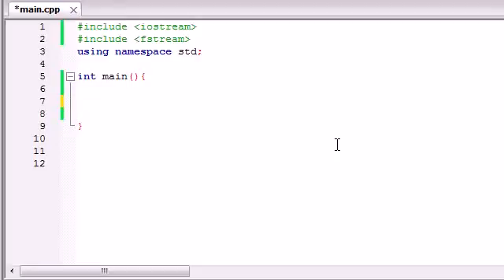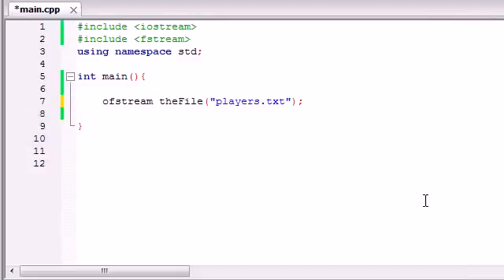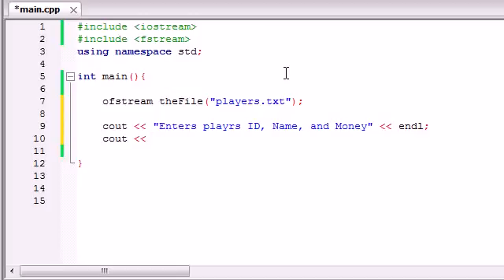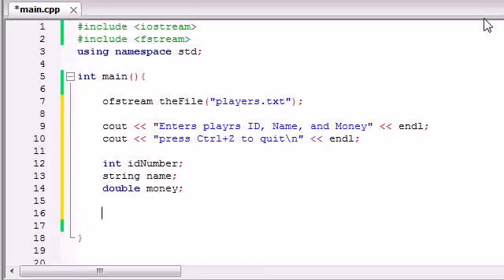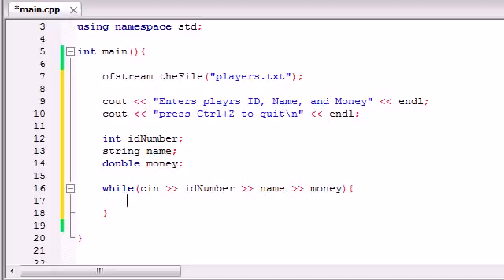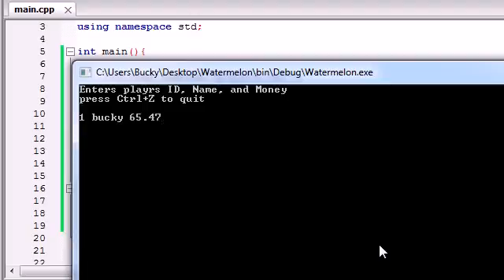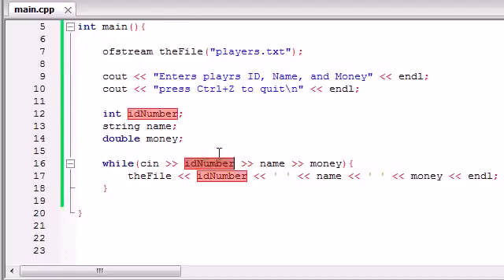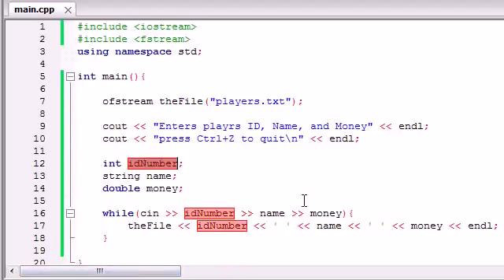66 Writing Custom File Structures